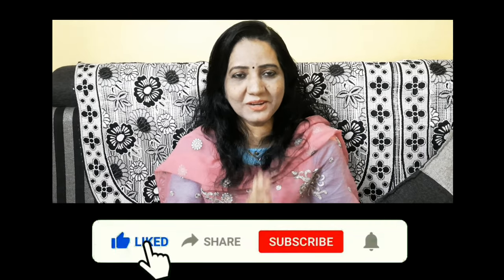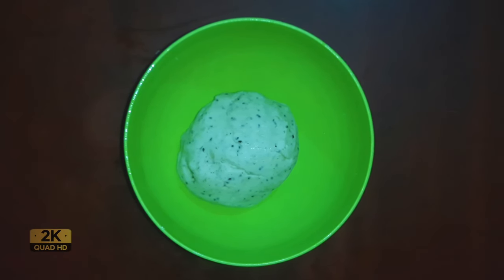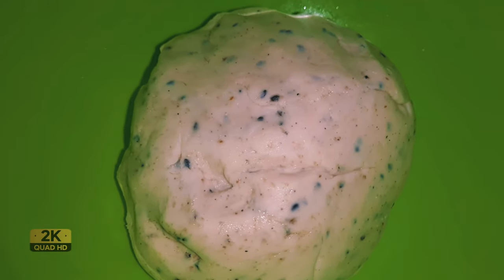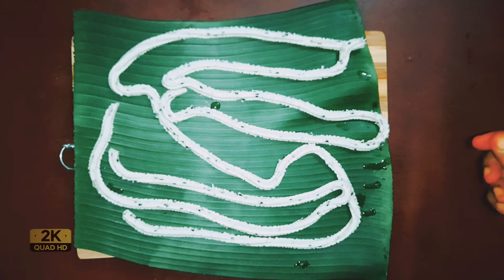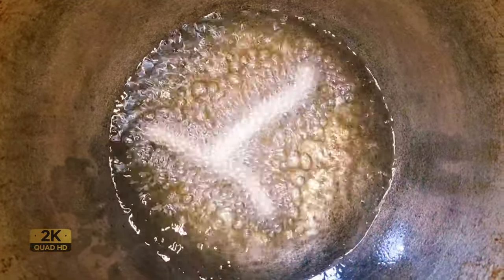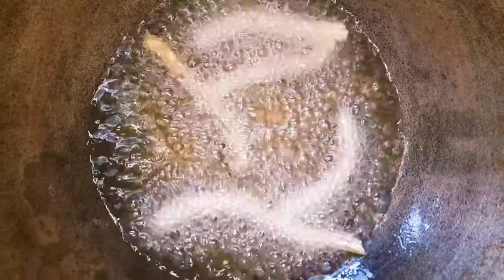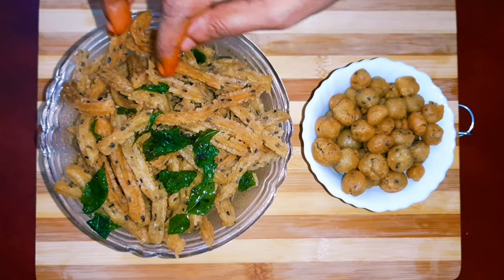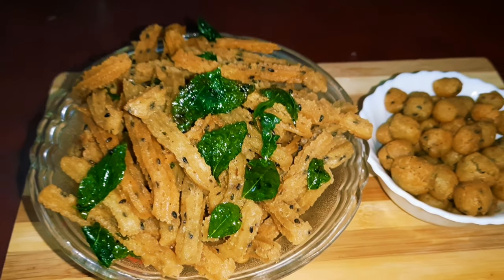Murukku | Malayalam | Star LifeStyle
Stay Safe...

Star Lifestyle